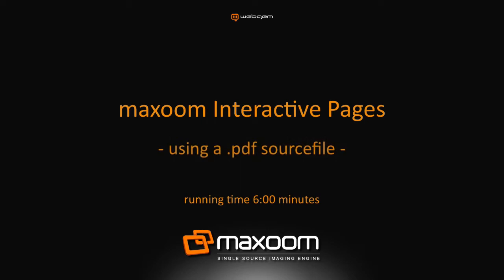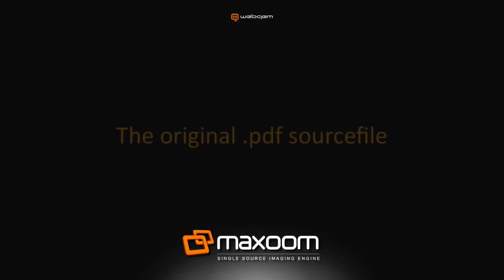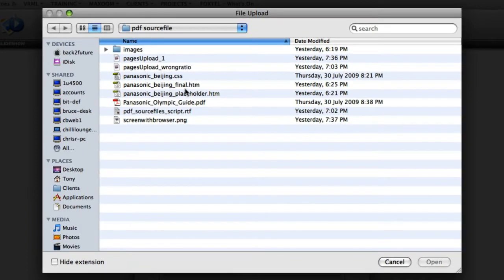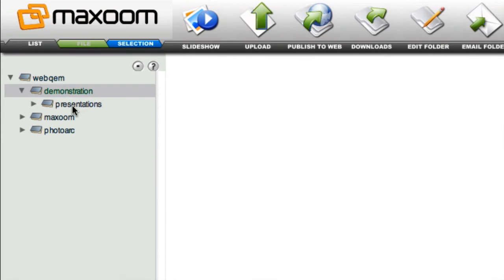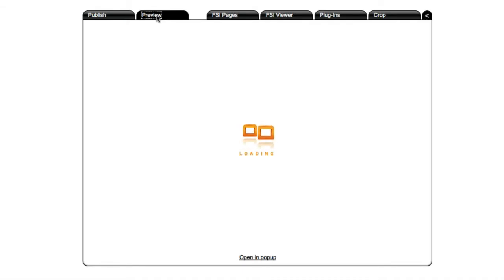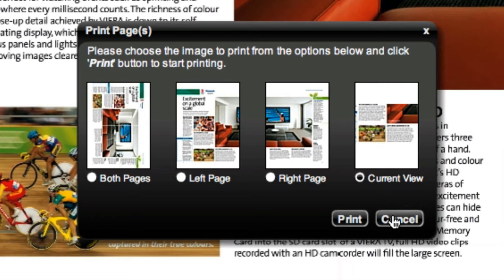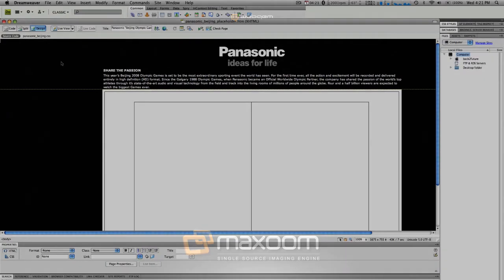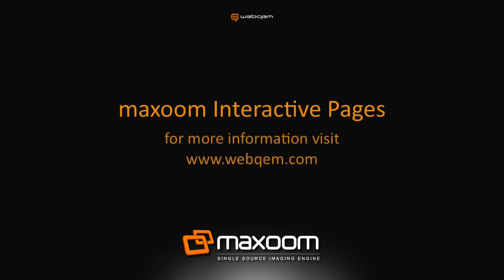maxoom Interactive Pages - using a .pdf as sourcefile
A demonstration using an Adobe .pdf file as the sourcefile for a maxoom Interactive Pages presentation. Showing uploading, page creation, features and publishing.